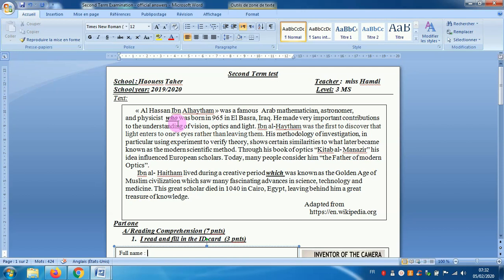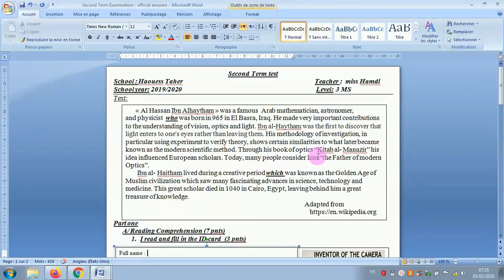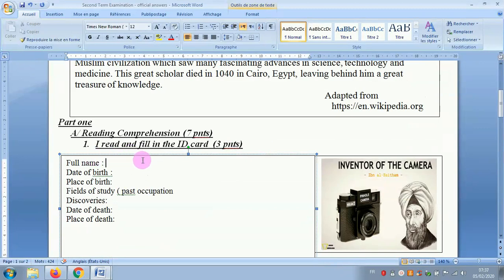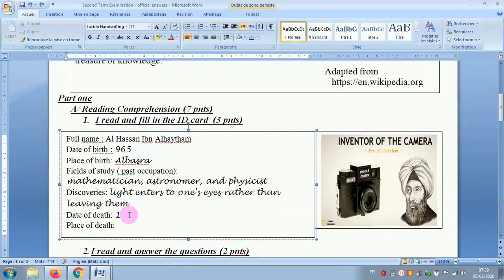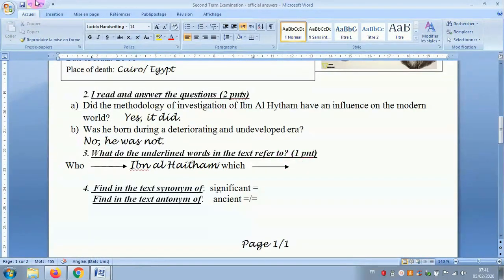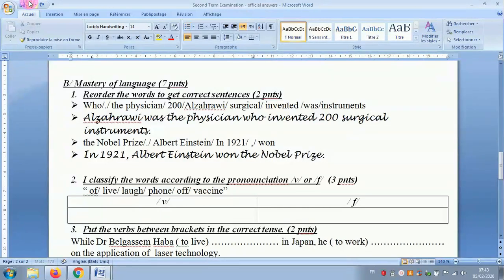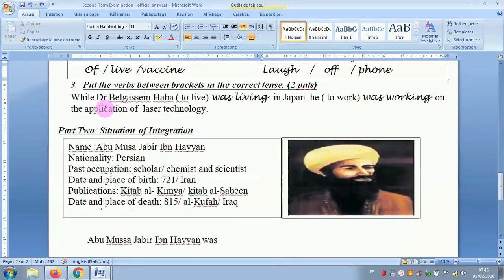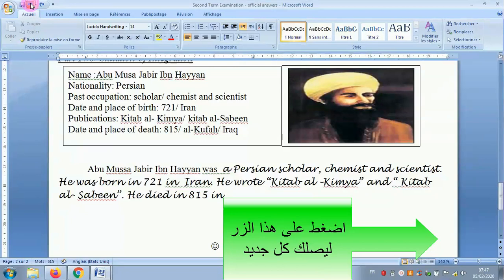تلاميذ السنة الثالثة . هذا يهمكم فرض الثلاثي الثاني